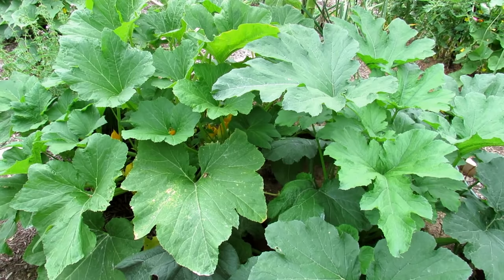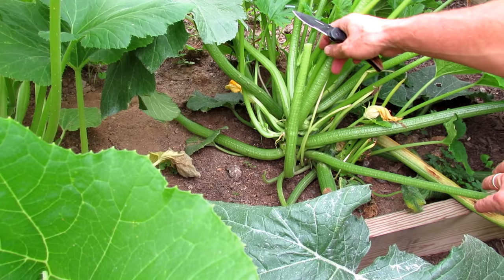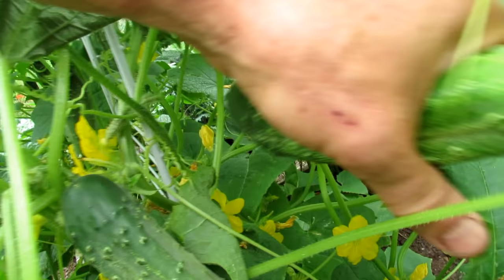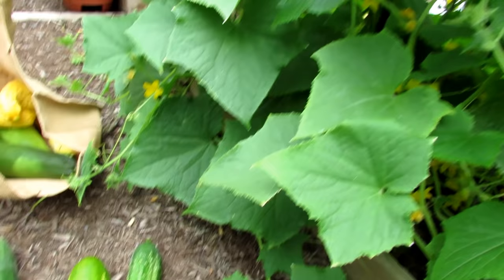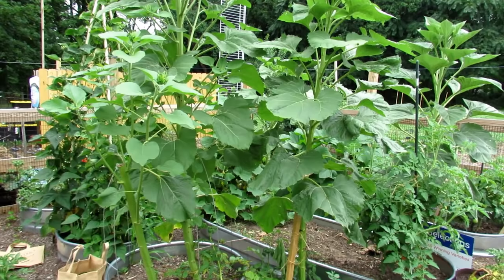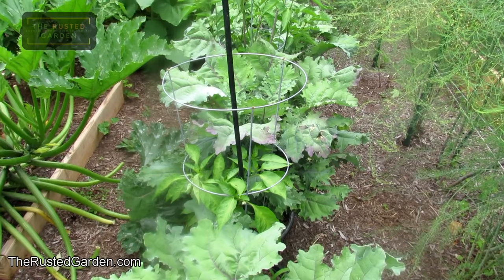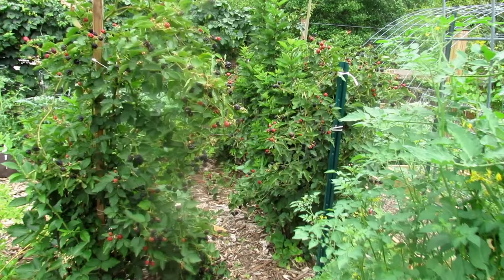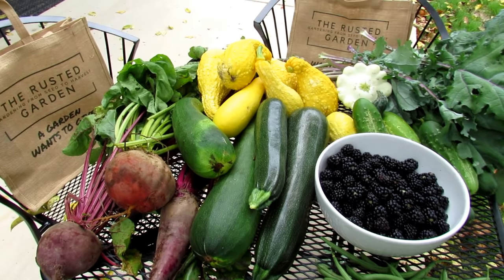Homestead Harvest & Tips E-1: How & When to Harvest Squash, Cucumbers, Green Beans, Beets & More!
I harvest squash, zucchini, cucumbers, green beans, kale, beets and blackberries. I show you how to pick them and provide tips on when they should be picked. I also discuss how I use harvesting as a time to inspect the plants.

Metric  Conversion
1 Inch = 2.54 Centimeters
1 Foot = 0.3048 Meters
1 Gallon (US) = 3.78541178 Liters
1 Fluid Ounce (US) = 29.5735 Milliliters
1 Tablespoon (US) = 14.7868 Milliliters
1 Teaspoon (US) = 4.9289 Milliliters